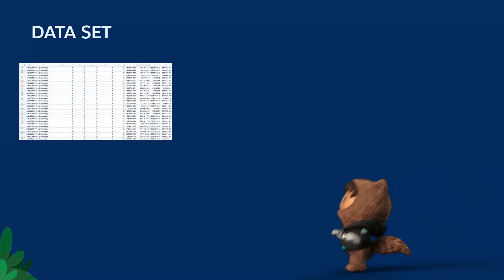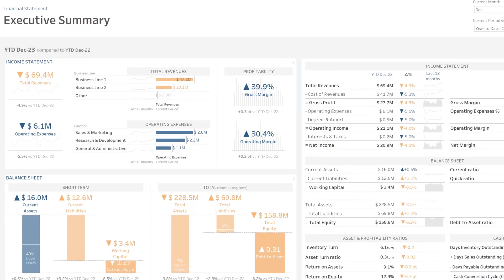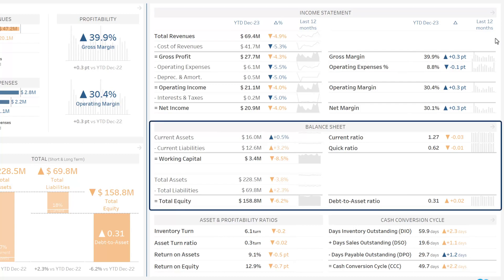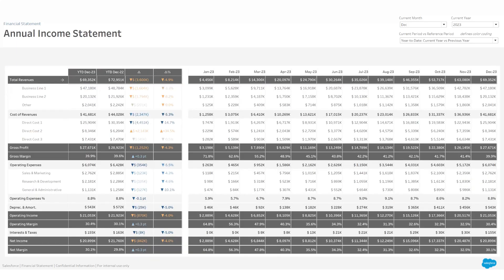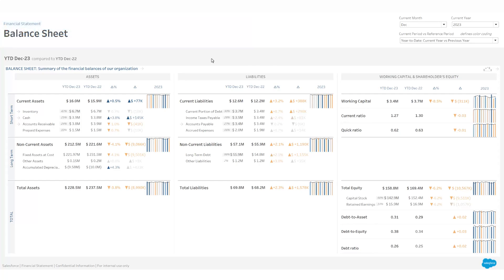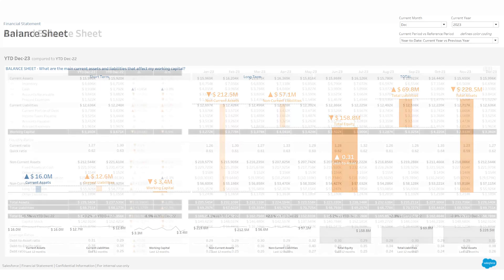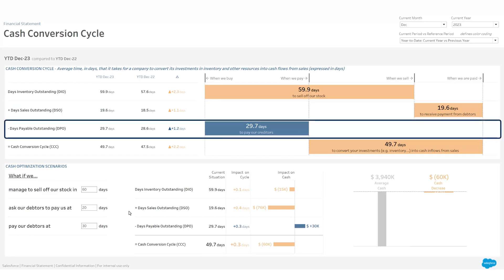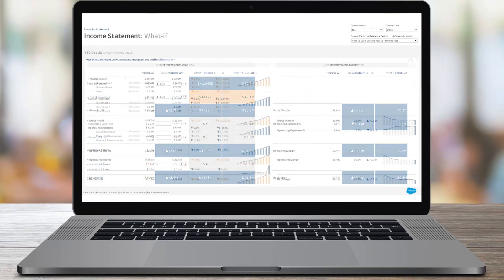Tableau Accelerator: "Financial Statement"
This Tableau Accelerator allows you to:
     - Assess the financial health of your organization
     - Appraise your financial results (profits & losses): Income Statement, Waterfall, Annual Report
     - Realize some simulations on your Income Statement (What-If Analysis)
     - Appraise your financial positions: Balance Sheet